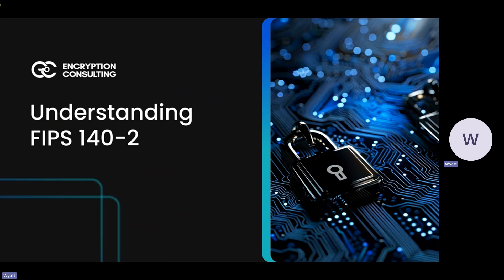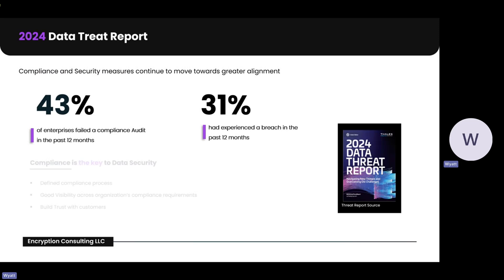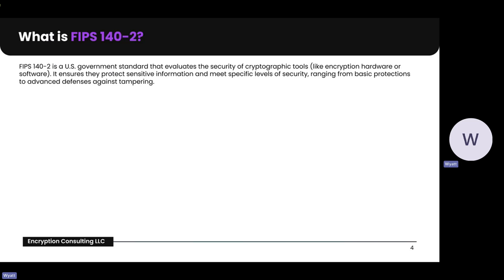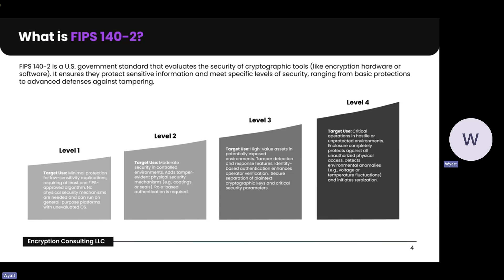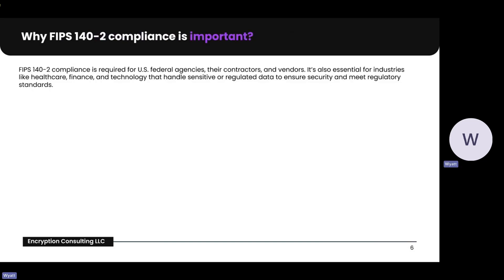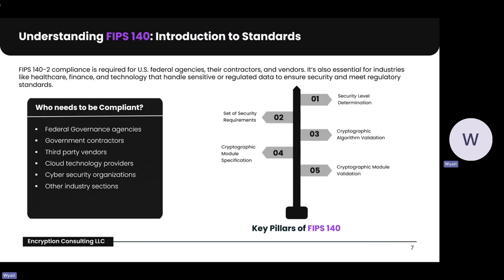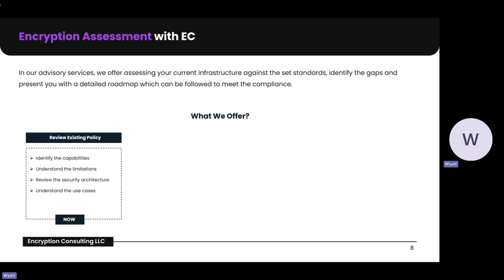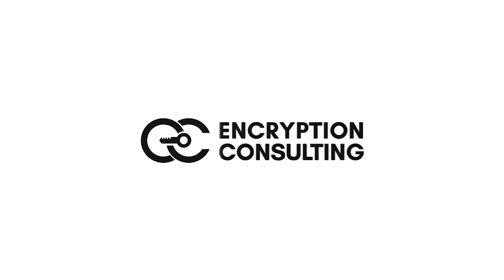Understanding FIPS 140-2 & It's Necessity - FIPS Cryptography | Encryption Consulting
Dive into the essentials of FIPS 140-2, the gold standard for cryptographic module security! In this video, we explore what FIPS 140-2 is, why it’s critical for organizations handling sensitive data, and how it ensures robust cryptography. Whether you're an IT professional, security enthusiast, or just curious about cryptographic compliance, this video breaks down the importance of FIPS certification and its role in safeguarding information. Don't miss out on understanding this cornerstone of secure systems!

In this video, we are talking about FIPS 140-2 Compliance, their security levels, importance, and who needs to be FIPS compliant.